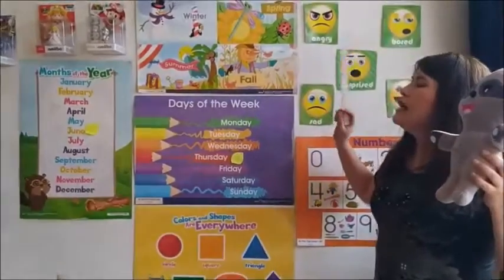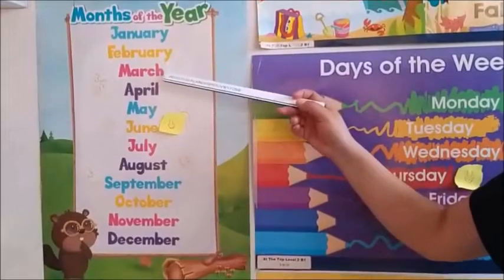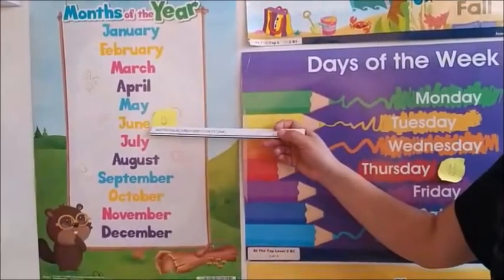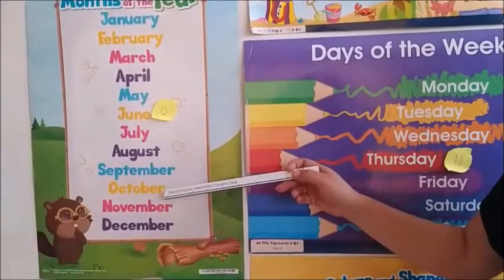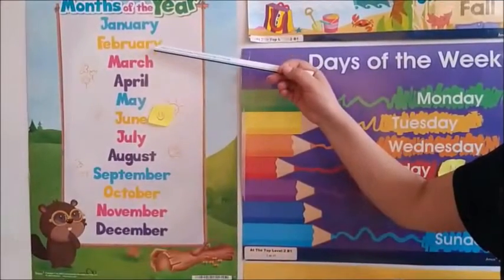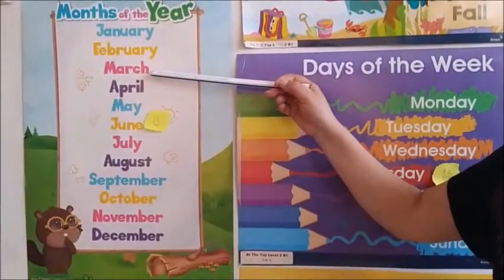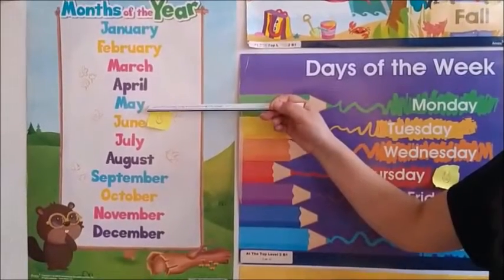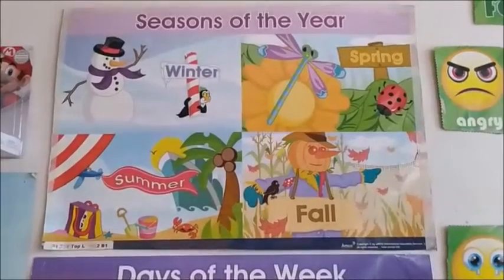CLASE DE INGLÉS 2° KÍNDER - JUEVES 4 DE JUNIO DEL 2020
CLASE DE INGLÉS 2° KÍNDER: Rhyme.